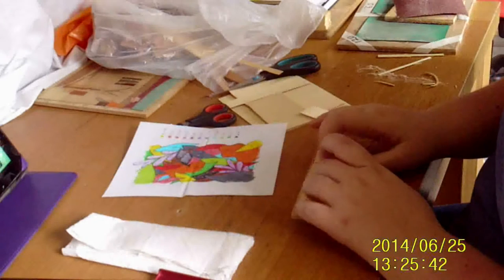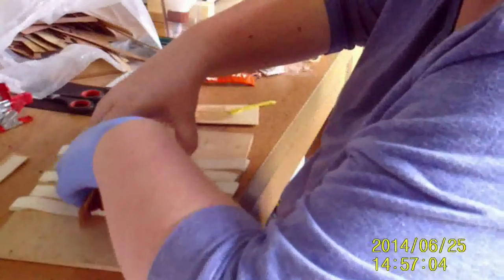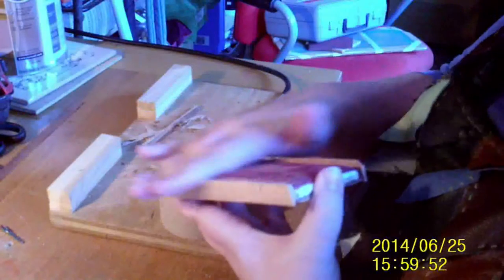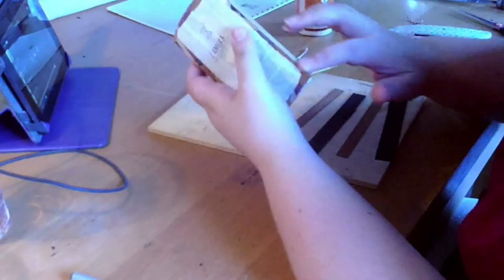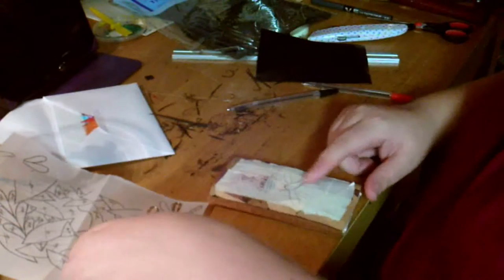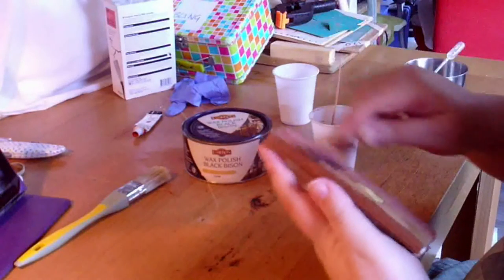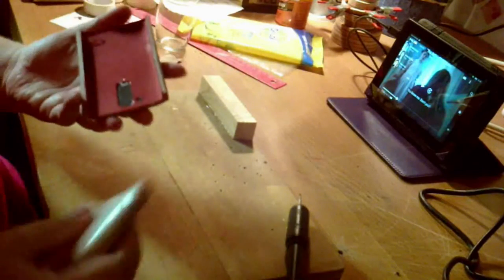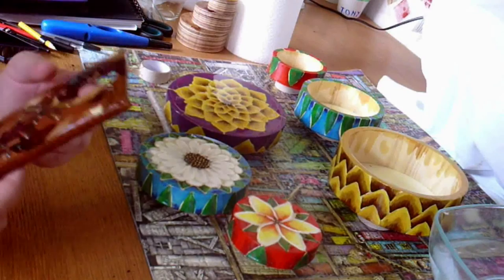How to make Marquetry Phone Case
A birthday present to myself. Based on an idea from This Woodwork, but typically complicated. Turning a cheap plastic phone case into a unique piece of marquetry with copper wire and resin finish.